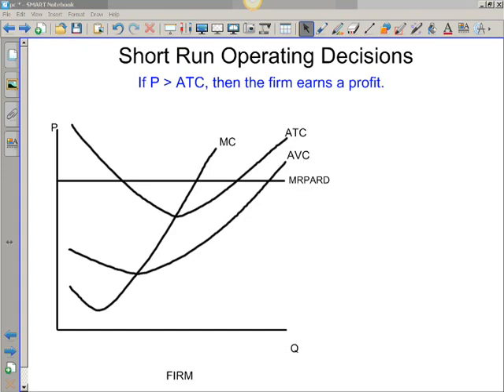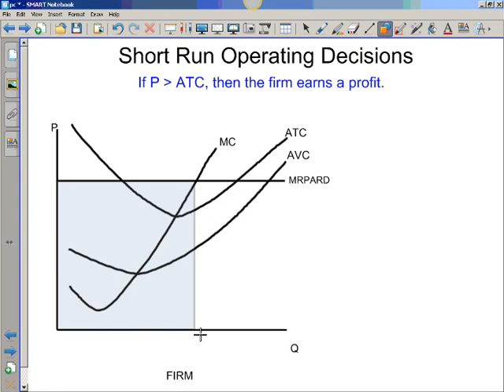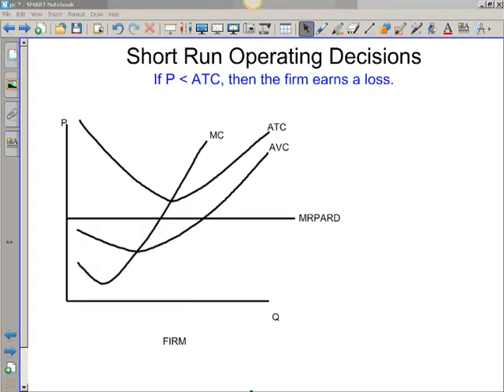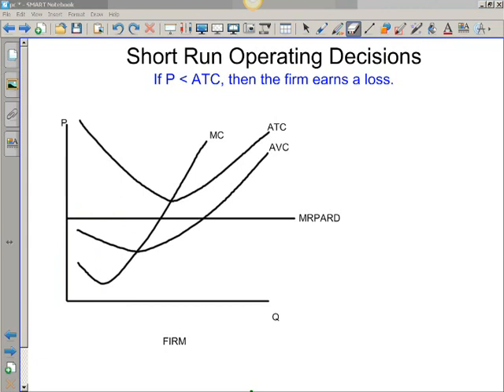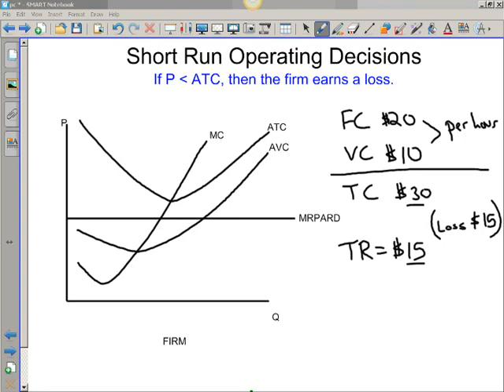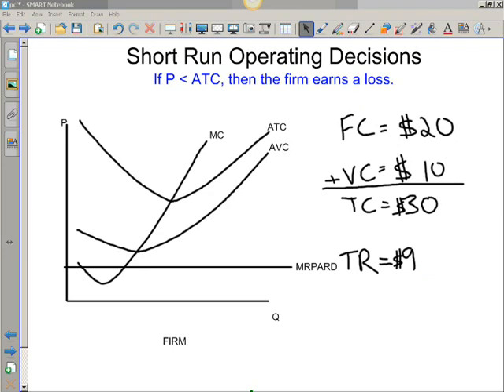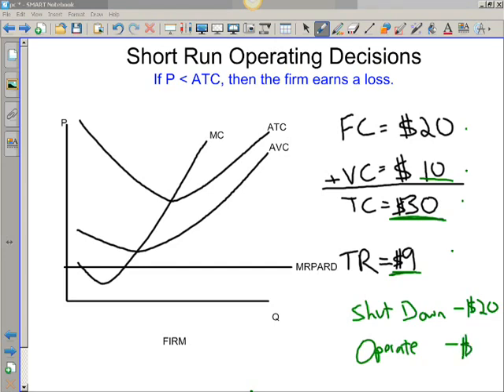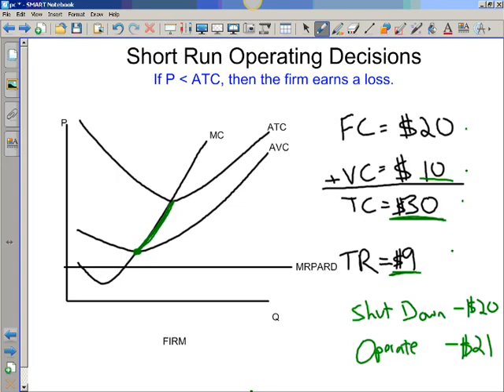10 SR Decisions.wmv